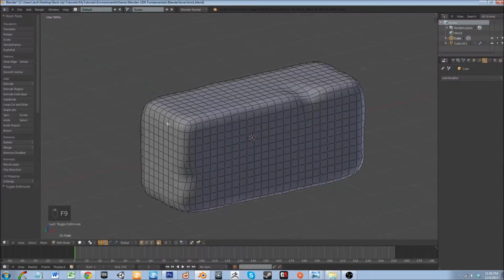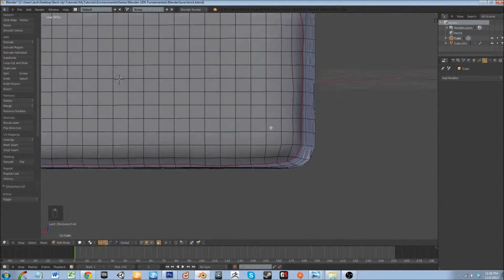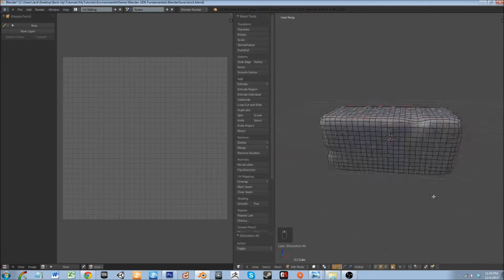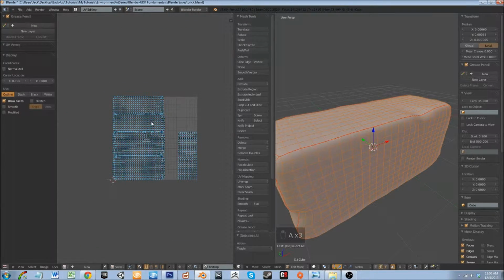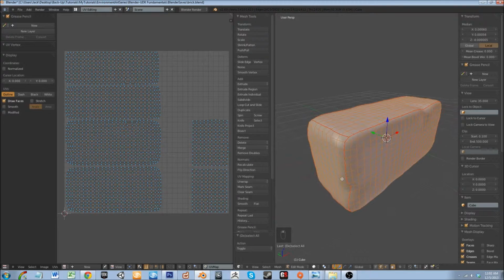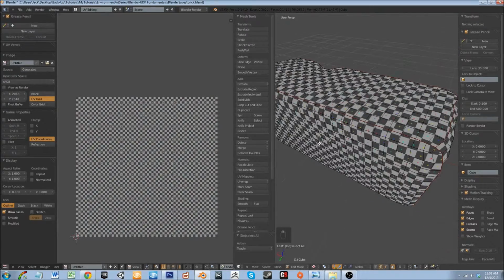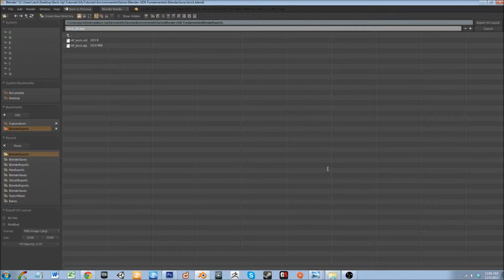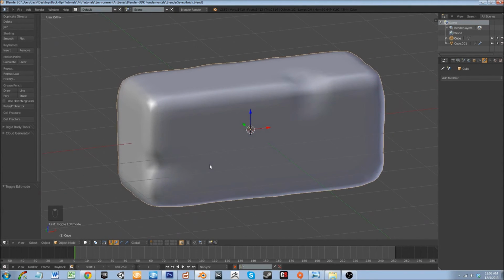Blender-UDK Fundamentals Pt. 3 (UV Unwrapping)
In this tutorial we will be unwrapping our newly made low poly mesh in blender 3d.